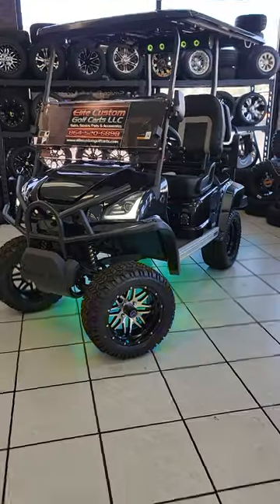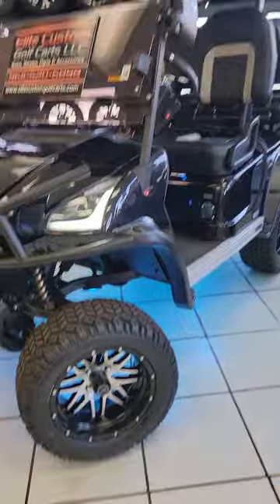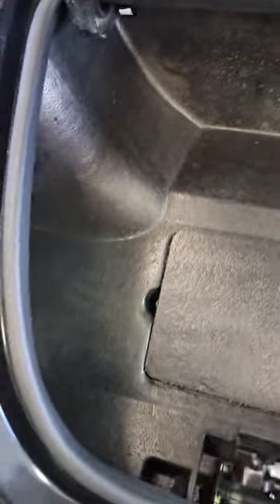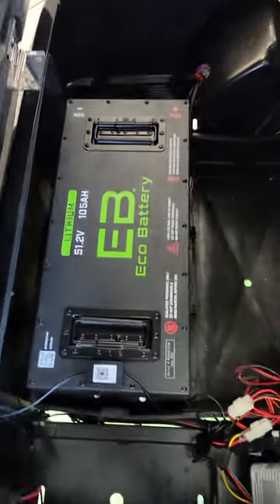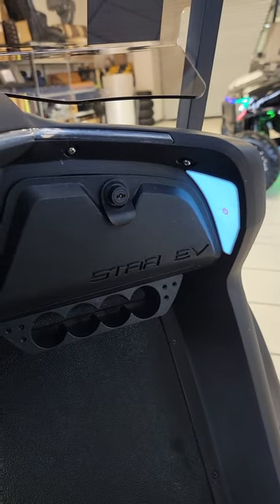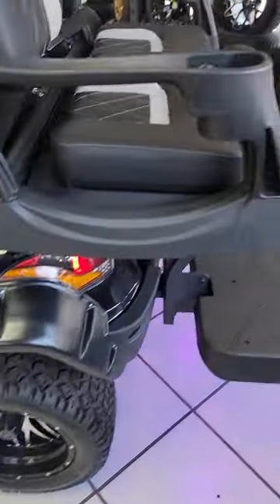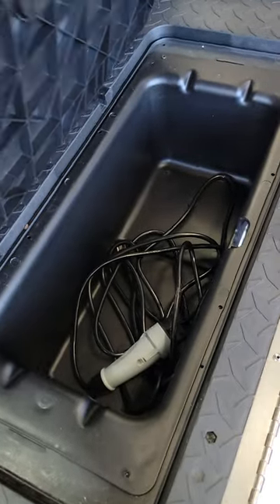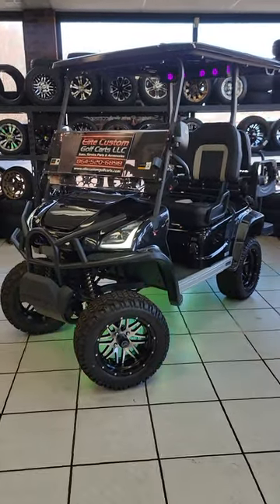2023 Star EV Lifted Sirius Golf Cart / LSV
Check out this 2023 Star EV Lifted 4 Passenger Golf Cart
These come with SO many standard features
Including:
Full Street Legal Package
Led Head and tail lights
turn signals
brake lights
Premium Diamond Stich Seats
self canceling turn signals
Heads up Digital Color Display
Front hood cooler
rear storage compartment
front independent coil over suspension
14" Rims on all terrain tires
front brush guard
fender flares
seat belts
rear safety bar

seriously there is not much these carts don't already have.

FREE Delivery to most states!!
0% Financing available Trade in Carts are accepted.

Elite Custom Golf Carts
100 Bruce Rd
Greenville, SC 29605
Mon-Fri 9:30am-6pm
Sat 9-12

722 West North 1st St
Seneca, SC 29678
Wed-Fri 9:30am-6pm
Sat 9-12